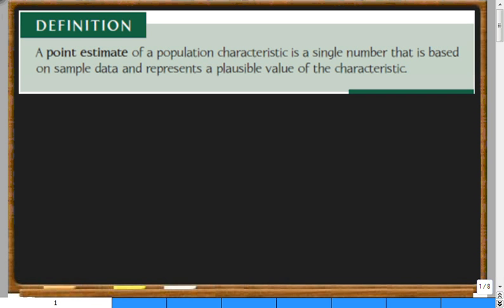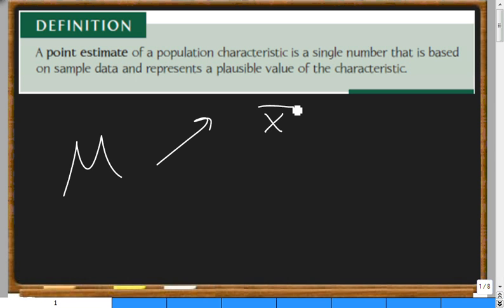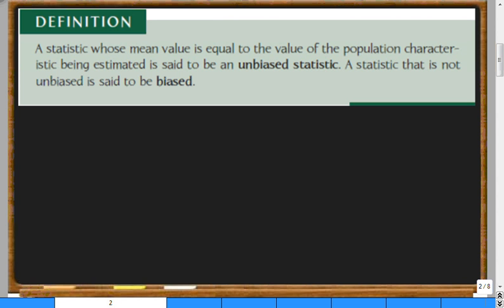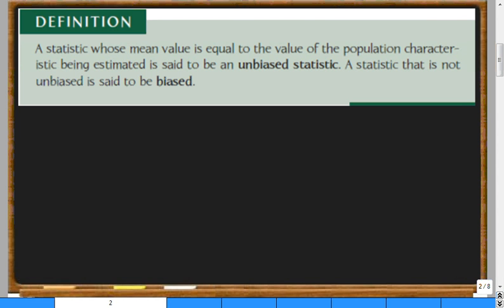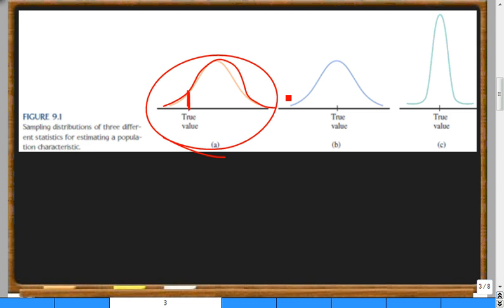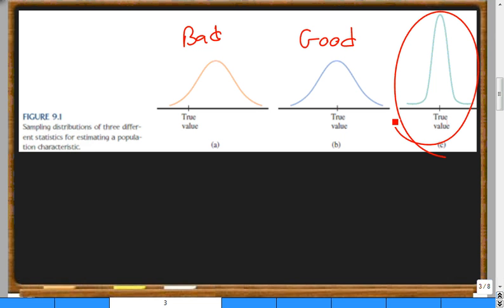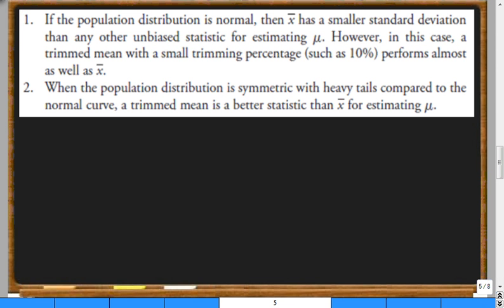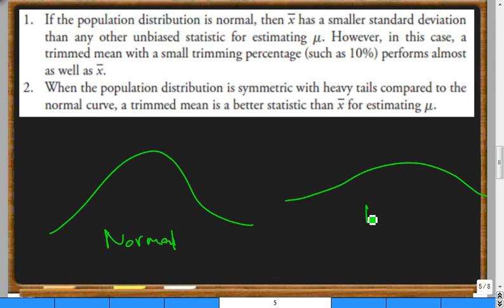Point Estimates Concepts